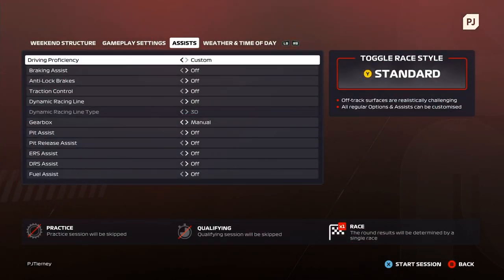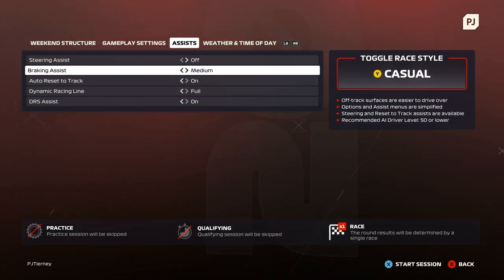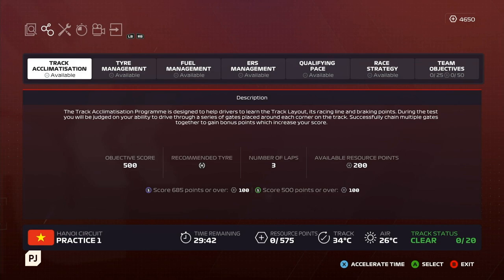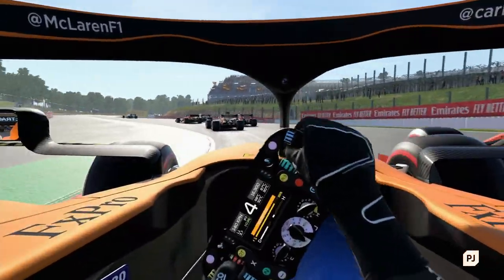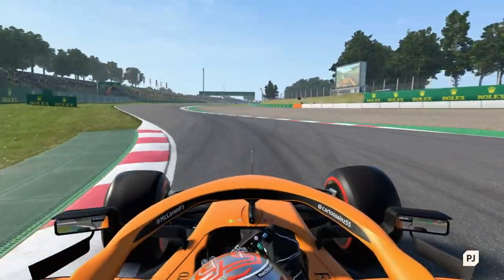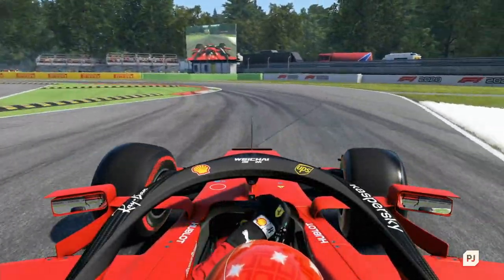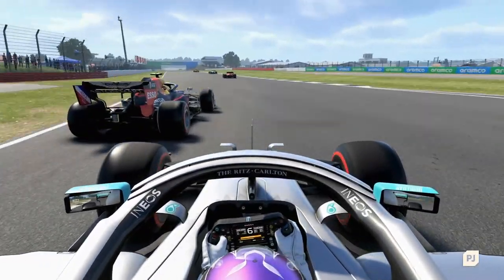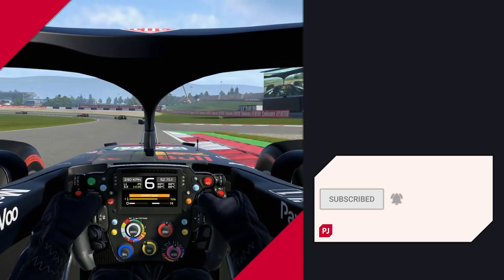F1 2020 Beginner's Guide - 5 Tips for New Players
New to F1 games? here are some tips to help get you stated in your first race 🙂

F1 2020 has arrived and it's time to drive the most advanced racing cars in the world.

If you're new to the game and need advice on how to get going, this beginner's guide will help you out, as I provide 5 tips for new players.

This F1 2020 tutorial will cover the basics of racing in the game, and in future videos we'll go into more detailed topics.

00:00 - Welcome to F1 2020
00:15 - Introduction
00:40 - Assists & Race Styles
01:36 - How to Learn a Track Layout
02:26 - Finding the Perfect AI Difficulty Level
03:35 - How to Brake
04:16 - Camera Angles Explained

Any views, comments or opinions expressed by me in this video are entirely my own, and not an official communication by Codemasters, Electronic Arts or any of my previous employers.